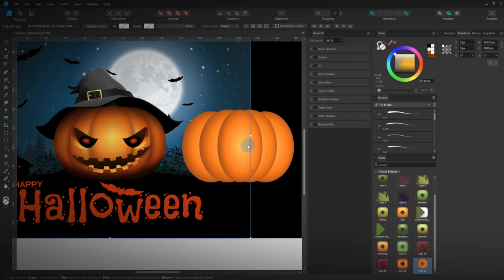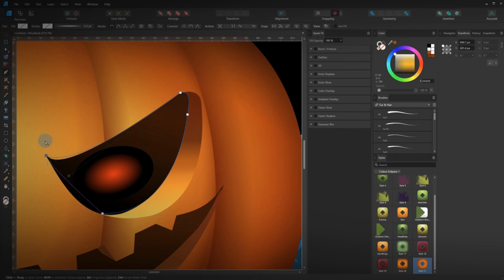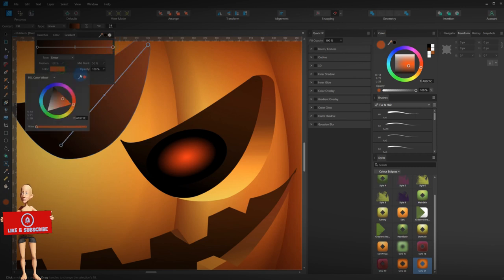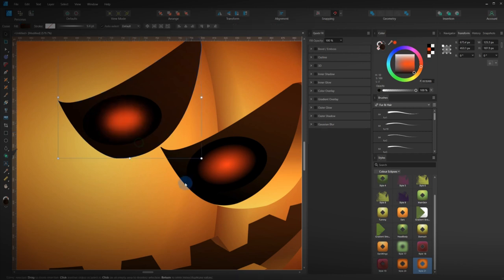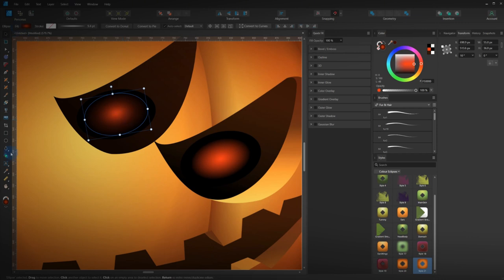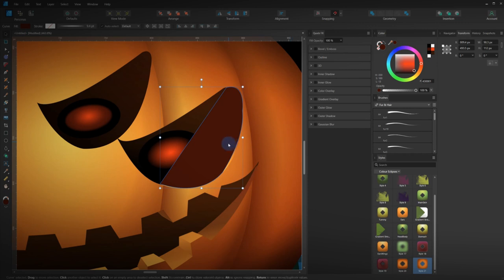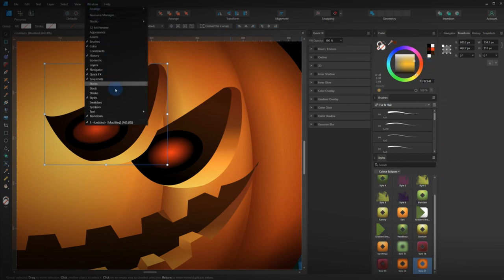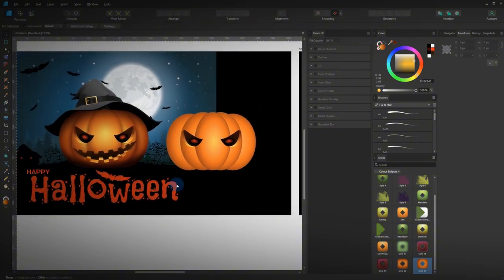Affinity Designer - Drawing a HALLOWEEN PUMPKIN EYES Part 2!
Re-creating an AI (MidJourney) 3D image in a Affinity Designer

Join me while and hopefully have some fun recreating this fun Halloween image of a pumpkin.
Each video is broken down into smaller parts of the design.

Part 1 - Intro & Drawing the Pumpkin Shape, learning how to achieve great looking gradients

Part 2 - Using the pen tool we trace out the eyes. Shading them with the gradient tool

Part 3 - Creating a 3D mouth using the pen tools, exploring how to draw inside other shapes and create the illusion of 3D

Part 4 - Advanced Pumpkin shading. We explore adding a high level of shading and detail to enhance the look of the pumpkin base.

Part 5 - Drawing the hat using the pen tool and using shapes to give it a 3D look

Part 6 - The background - Learn how to create a spooky background and highly detailed moon with only a few shapes and a gradient

Part 7 - Final stages of adding some fun text and a few FX to polish off the design.

Hex Colour values for Pumpkin:

Hex Colour 1: FECC4C (Yellow)
Hex Colour 2: FF8E34 (Light Orange)
Hex Colour 3: FF6F00 (Orange)
Hex Colour 4: 892D02 (Dark Orange)
Hex Colour 5: 7E2703 (Burnt Orange)

Hex Inner Glow: A14D1C (Mid Orange)